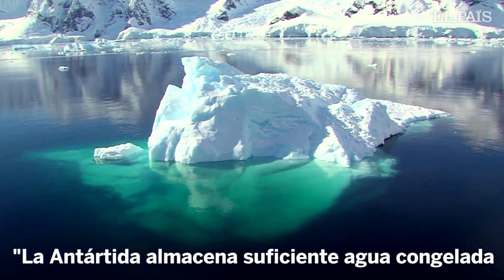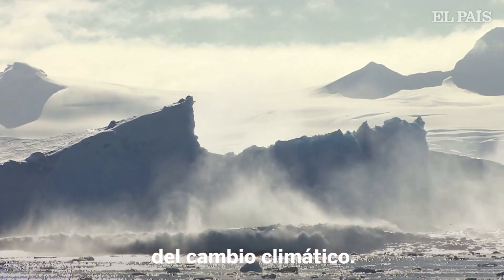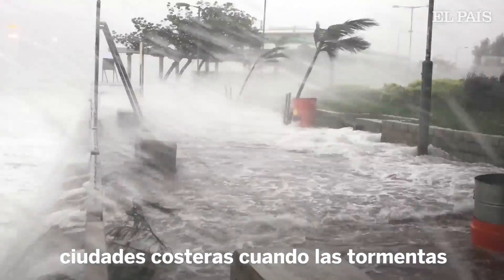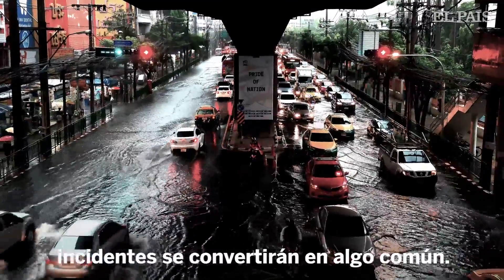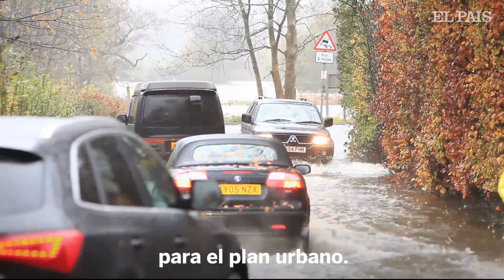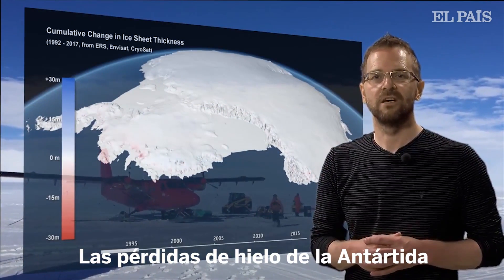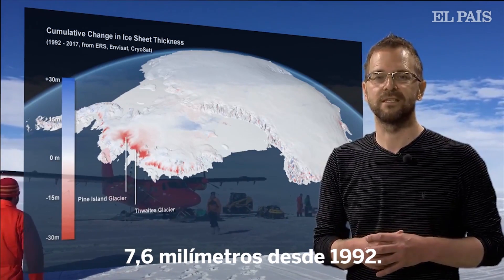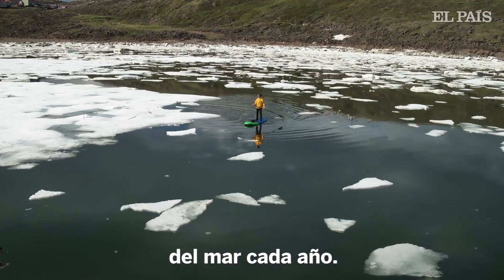El ritmo del DESHIELO de la ANTÁRTIDA se triplica desde los noventa | Materia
El continente almacena suficiente hielo como para elevar el nivel global del mar 58 metros, según un estudio de medio centenar de organizaciones científicas internacionales.